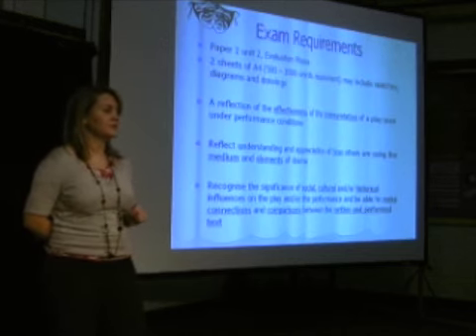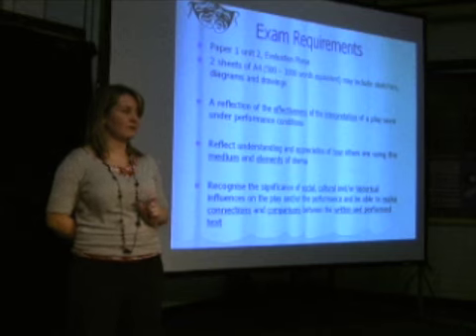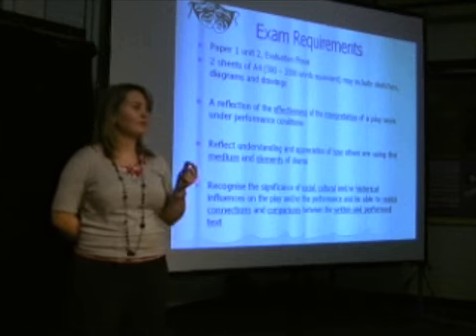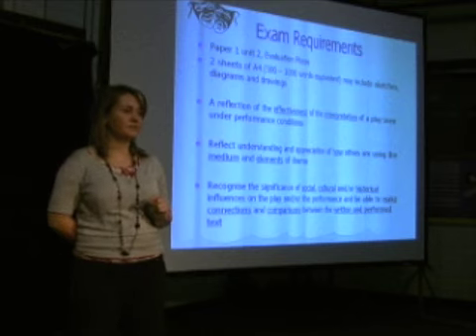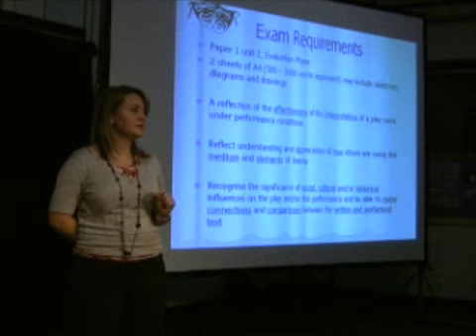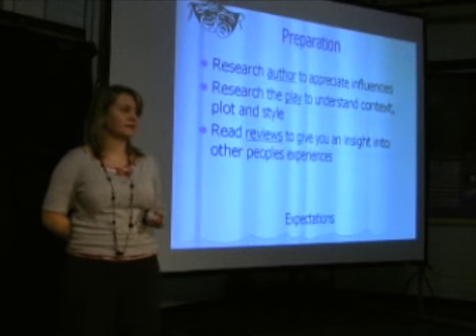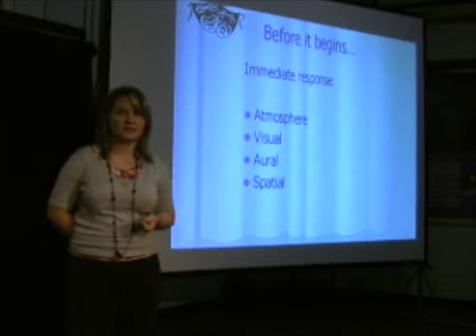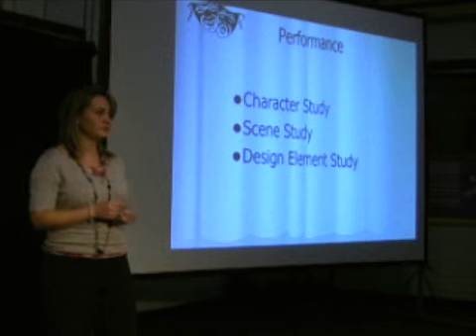What's School For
Ms Childs on Blood Brothers